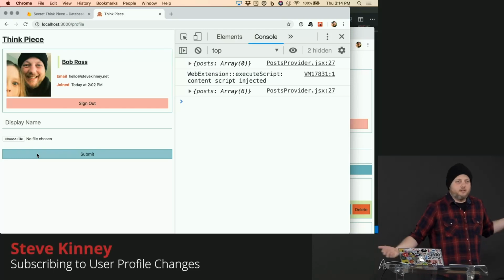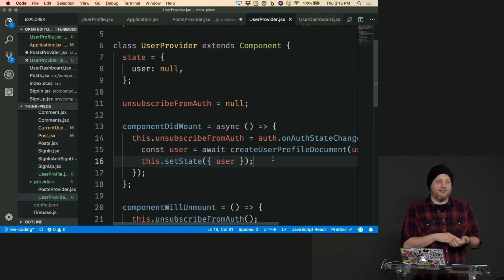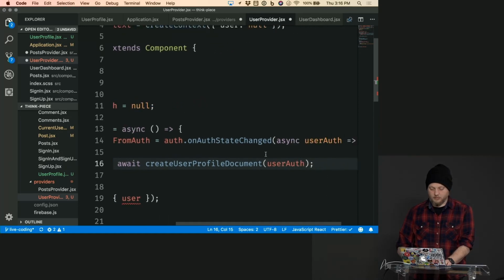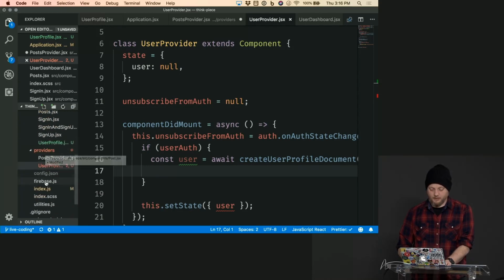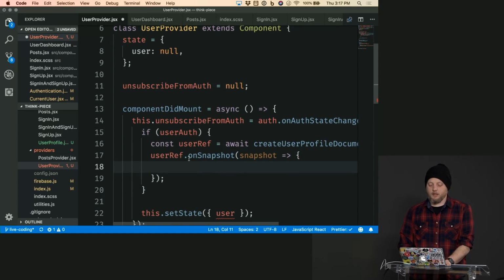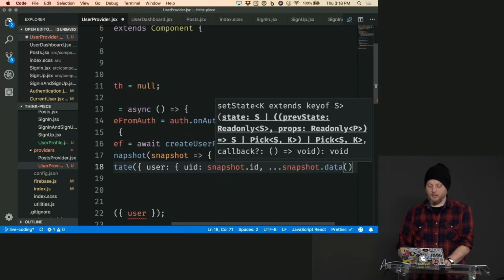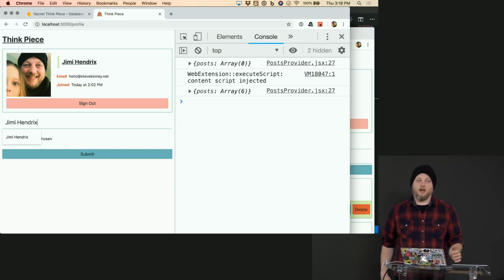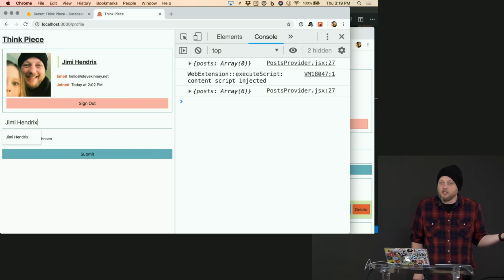49 Subscribing to User Profile Changes